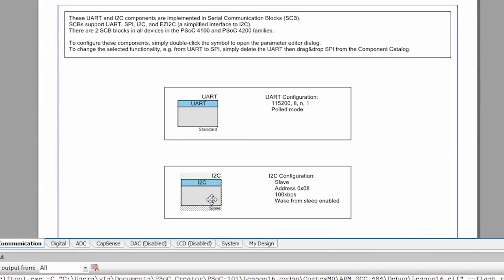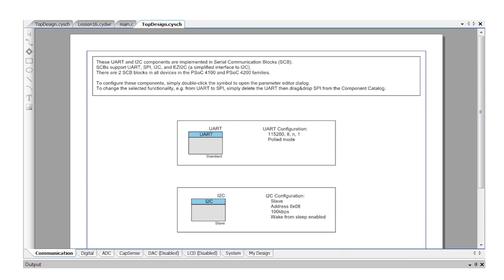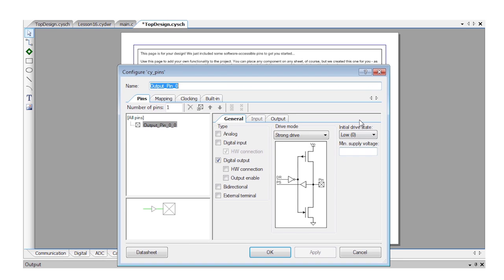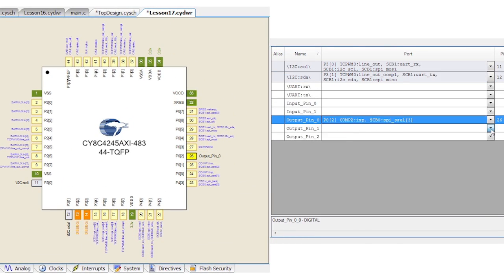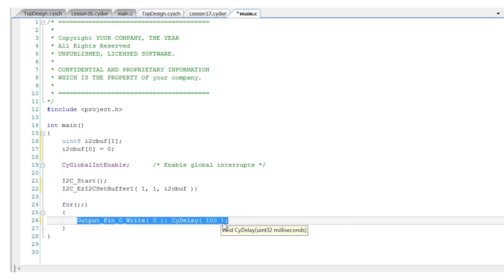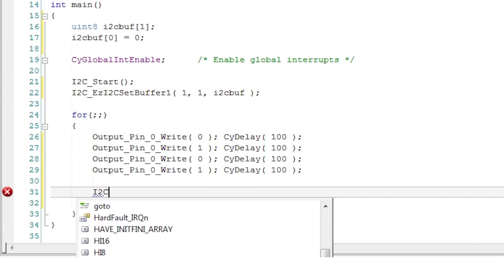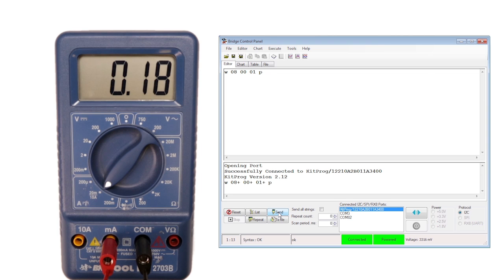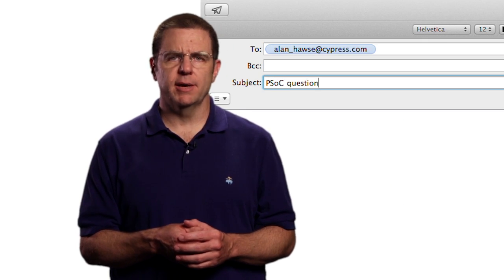Cypress Academy; PSoC 101- Lesson 17; Deep Sleep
1. Create a new project using the template
2. Disable all but comms and MyDesign
3. In MyDesign change the initial value of the pin
4. In the communication tab, switch the I2C to EZI2C and ensure the wake up option is checked
5. In the DWR file, pick the I2C pins
6. In C, start the I2C and set the buffer (write disabled)
7. In the loop, delay for 10s then deepsleep, incrementing the array element each time
8. Build and program
9. Open the BCP and read the byte to awaken the board
10. Show the DVM before and after the button press
11. Action: Try changing the I2C so that you can write the delay time from the BCP

My name is Alan Hawse and this is PSoC 101.  We just covered sleep mode. In this lesson I will introduce you to Deep Sleep, which is a far more effective power-saving mode of the device. While it saves more power, deep sleep has fewer options for waking up. In sleep mode all the hardware continues to run and any interrupt wakes the device up. Deep sleep shuts down most of the hardware and so those interrupts cannot fire. One exception to that rule is the serial communication blocks, which has an enable wake from deep sleep option in I2C mode. We are going to use that to implement a similar program to the sleep example but you’ll see much greater power savings.

Create a new project, again using the pre-populated templates. Edit the I2C component to use the EZ-mode and check the wake up from deep sleep option. You cannot use the UART this time, because the serial bridge is going to be used by I2C, so go to the My Design tab and set up one of the output pins to drive an LED.

Make a copy of this component so you can control all three LEDs.

All the other tabs can be disabled because we are not using their functionality. In the DWR file, pick the I2C and the RGB pins for your kit.

In C you need to start the I2C and set up the buffer. Make it a single byte buffer that is writable from the master. In the main loop, flash the LED a few times before going into DeepSleep with the CySysPmDeepSleep function. One last thing you need to do is to put the I2C into a sleep mode such that its wake from deep sleep option can operate. The component generates two functions for this – Sleep and Wakeup. These need to be called immediately before and after the call to put the whole device to deep sleep.

There is no timer to wake the part up this time. You will need to go to the Bridge Control Panel and write a byte into the buffer to wake it up.

You’ll see a much more impressive power drop when you go into Deep Sleep compared to Sleep. To extend the project use the data written from the control panel to change the amount of time the device is active. Just send a number of seconds and use that number in the CyDelay function.